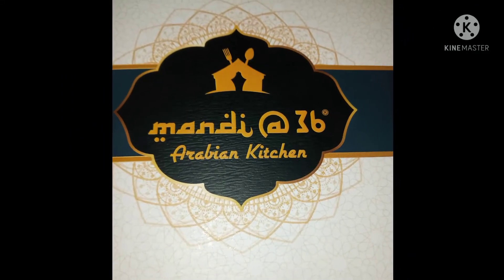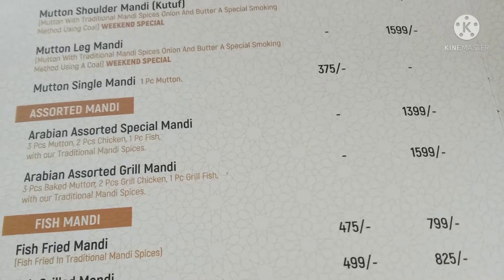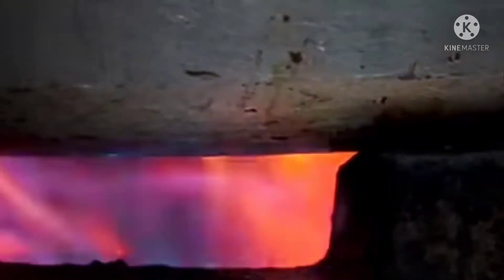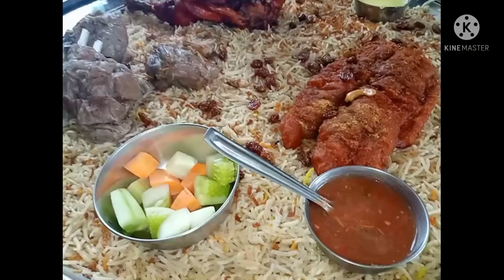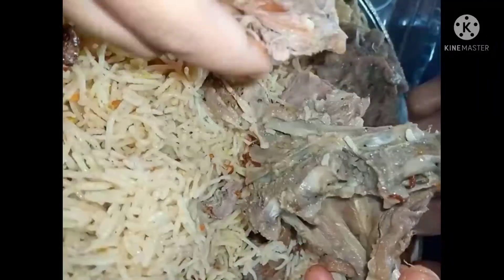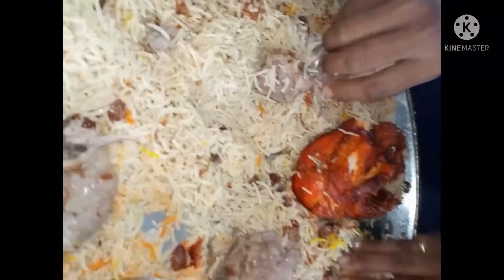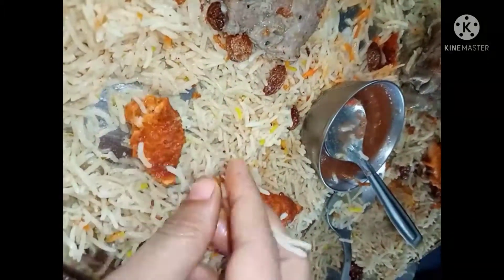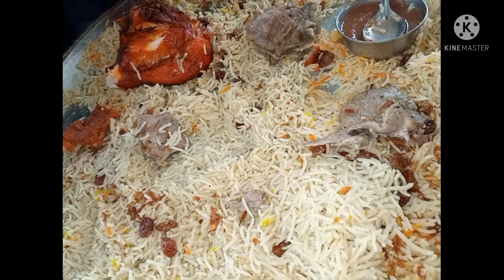Mandi 36 Arabian Hyderabad#chicken mandi#Mandi 36# mandi biryani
Arabian Mandi 36. Banjara